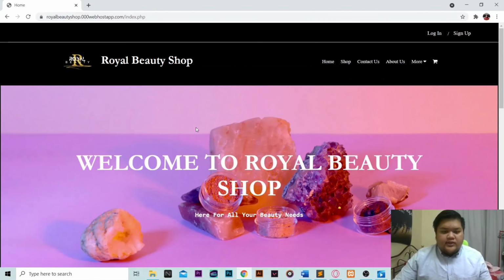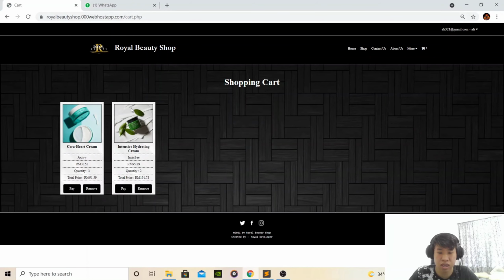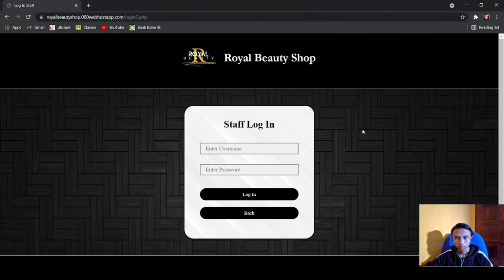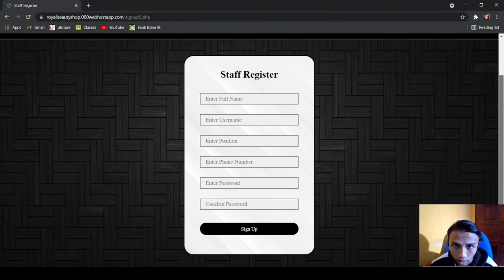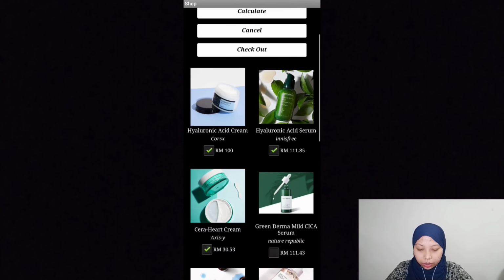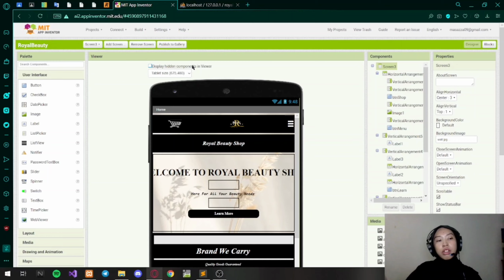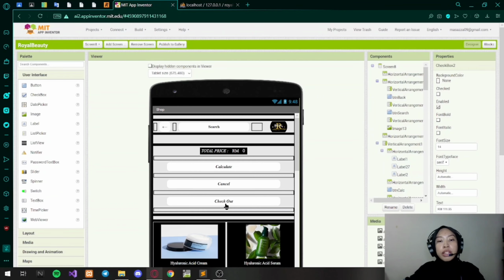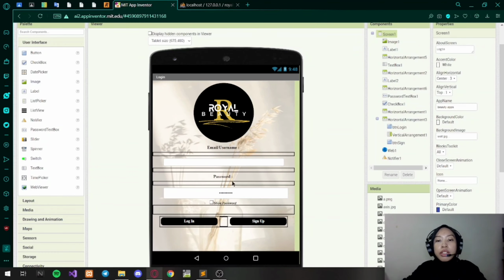CSC264 | ROYAL BEAUTY WEB & MOBILE APPLICATION | A4CS1104A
MUHAMMAD DANISH BIN MUHAMMAD ANWAR (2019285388)
AIMAN SAFWAN BIN SULAIMAN (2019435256)
MUHAMMAD AIMAN BIN HARUN (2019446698)
UMMI AISYAH BINTI MOHD FADZLI (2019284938)
MAS AZZA BINTI ABU BAKAR (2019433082)